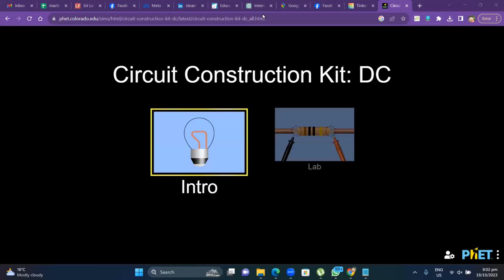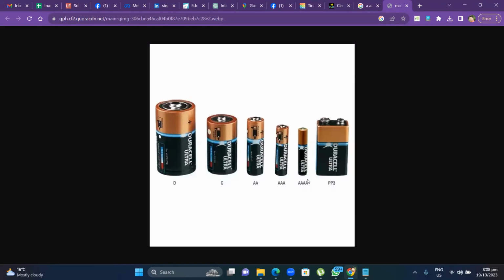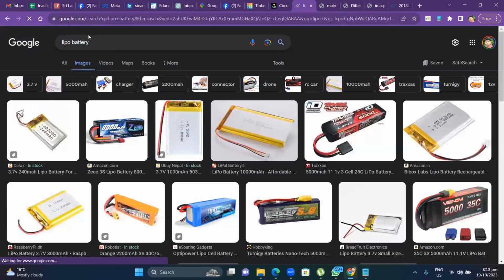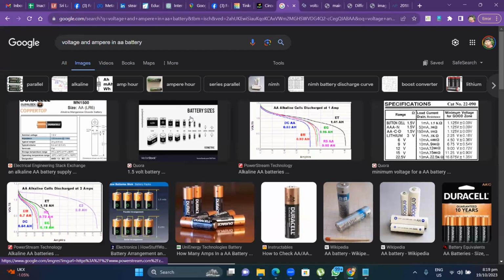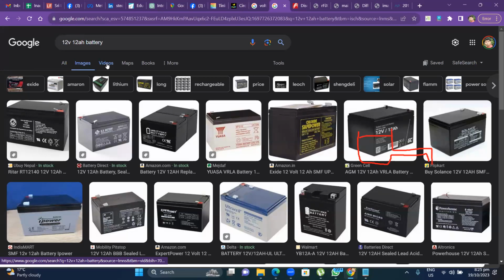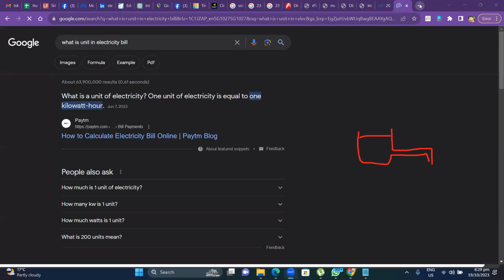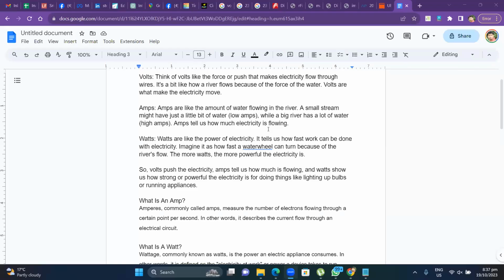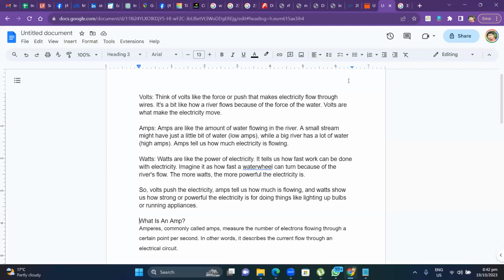Grade 6 Science Electricity and related concepts